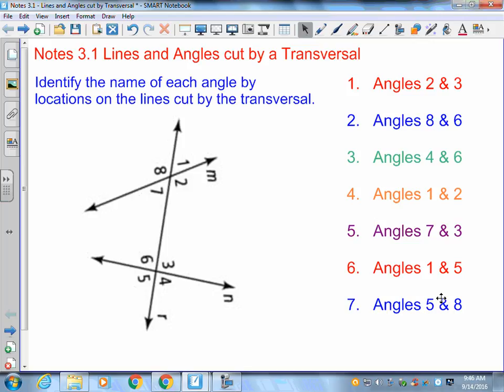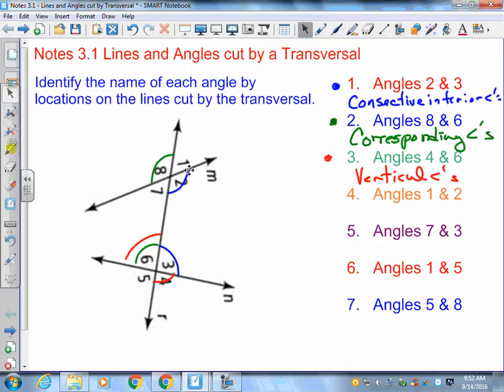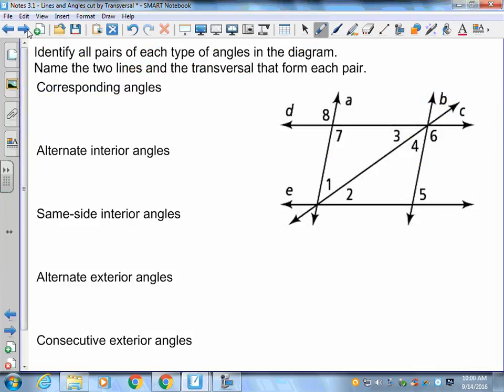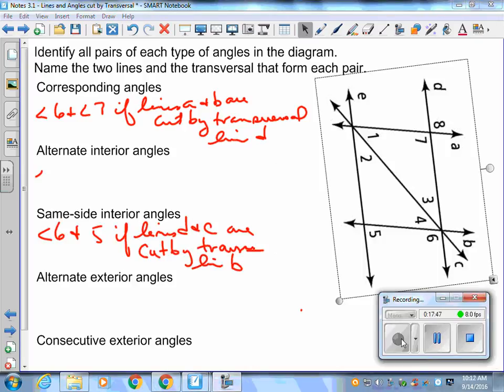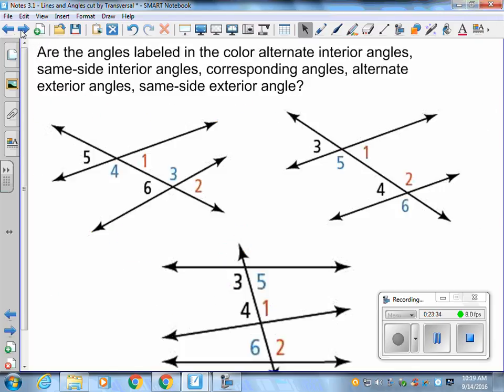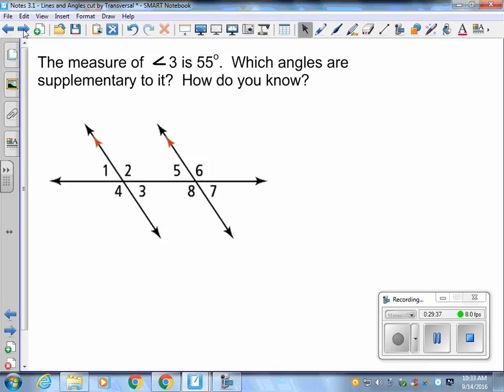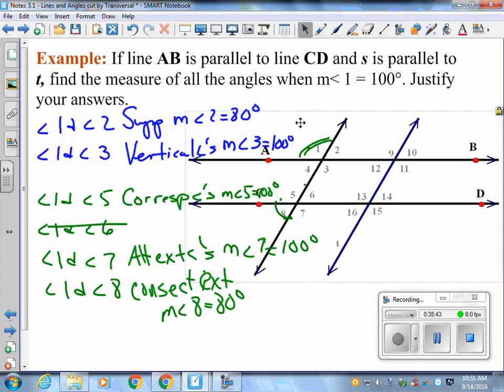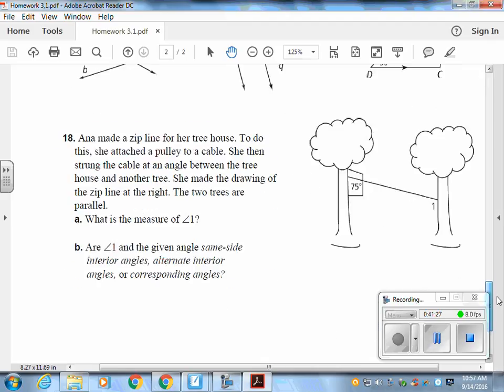Notes 3 1 Lines and angles on a transversal